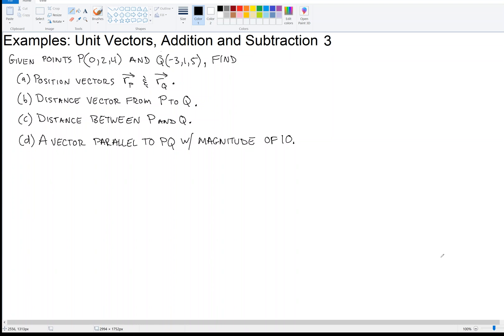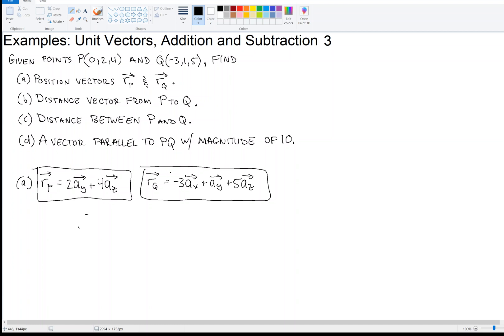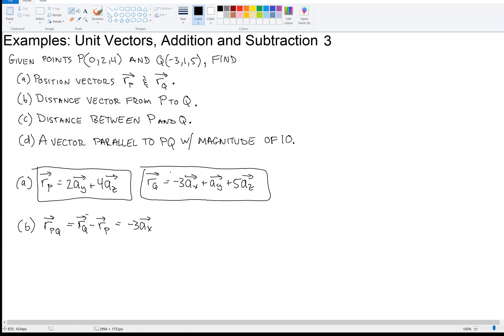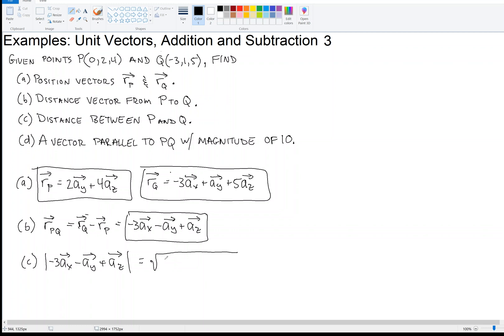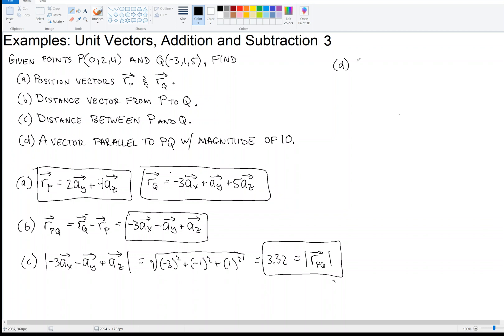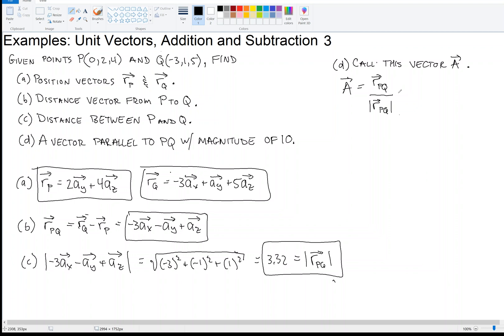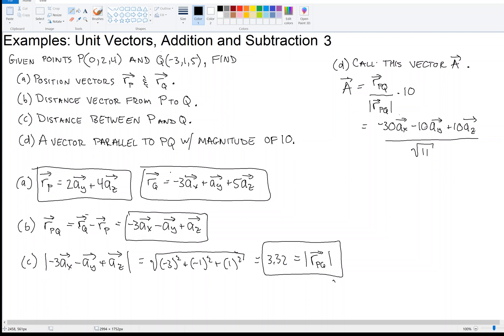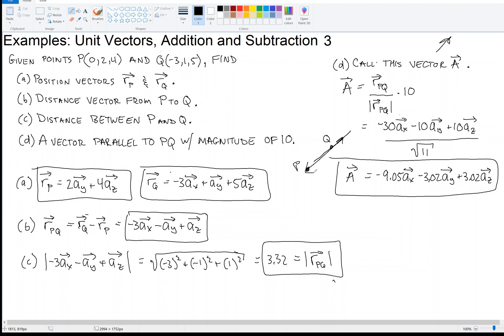1.5: Examples: Unit Vectors, Addition and Subtraction 3